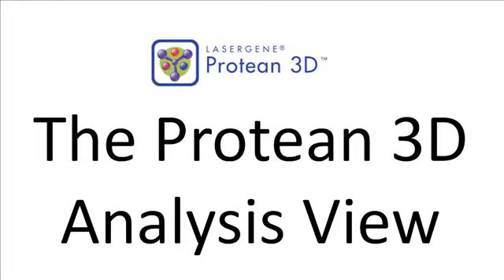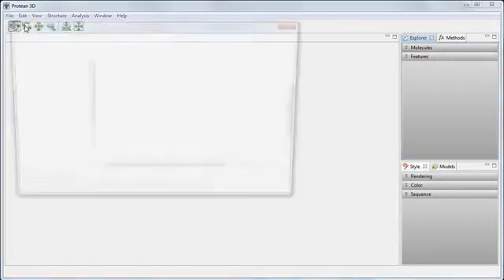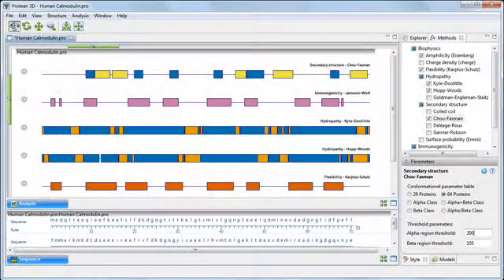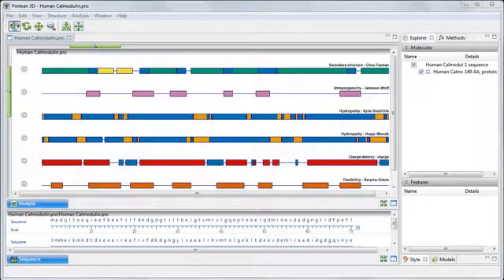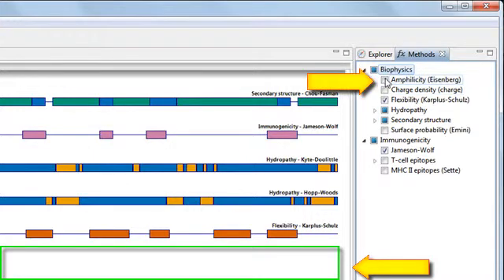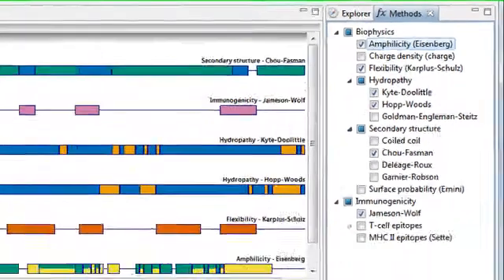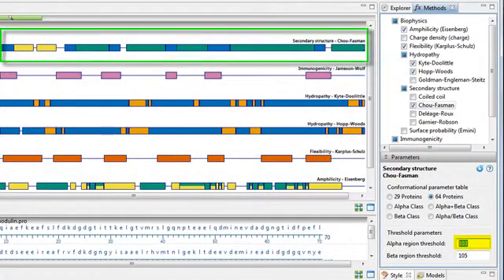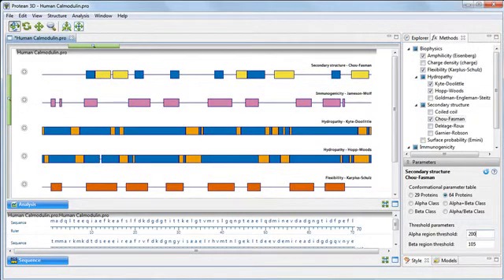DNASTAR - Protean 3D's Analysis View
Protean 3D's new Analysis View enables you to evaluate secondary structural characteristics of a sequence using a variety of known bioinformatics
prediction methods with customizable parameters.